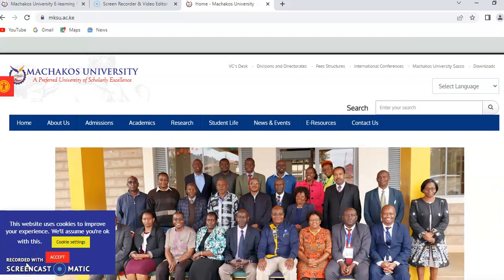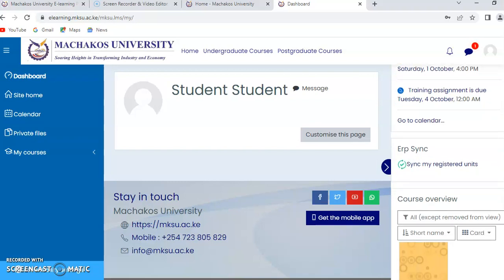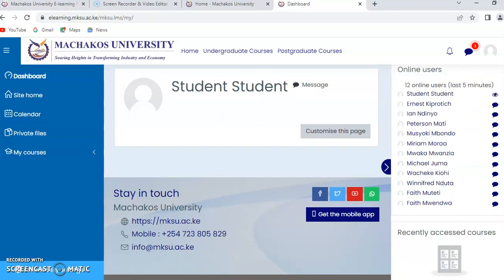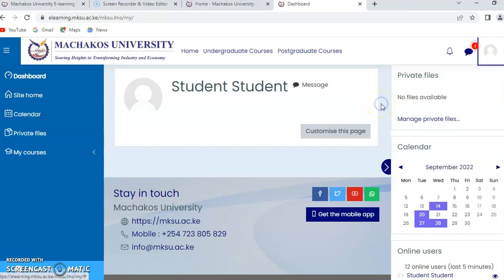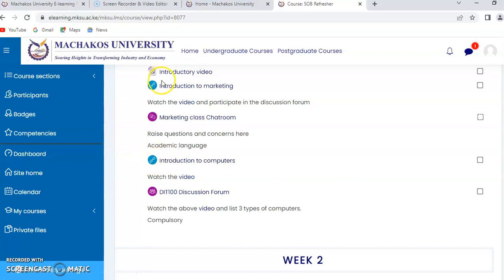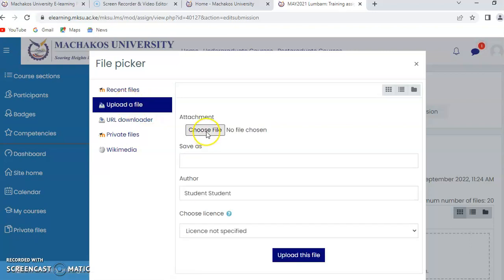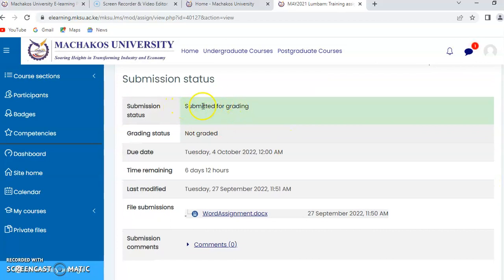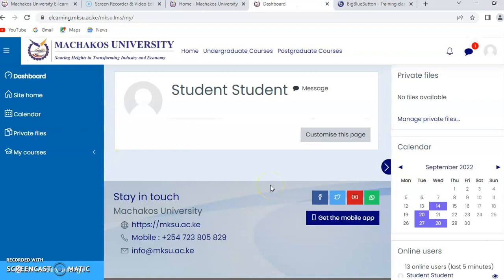Navigating through Machakos University LMS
Video by ICT Directorate